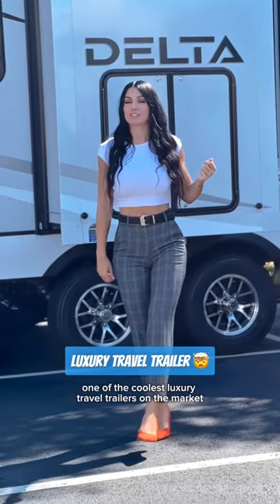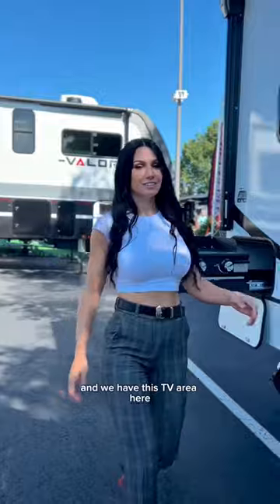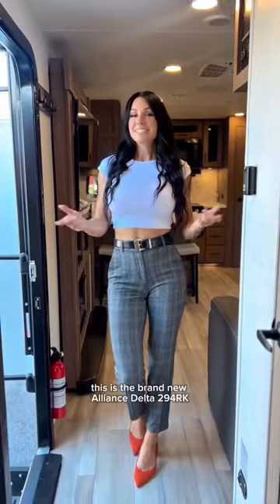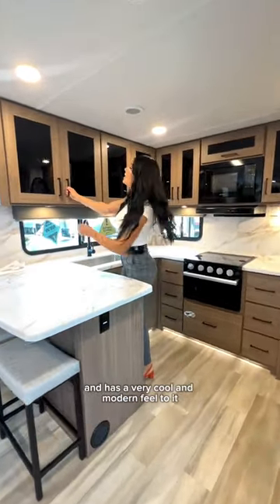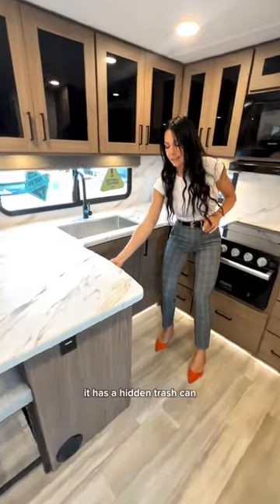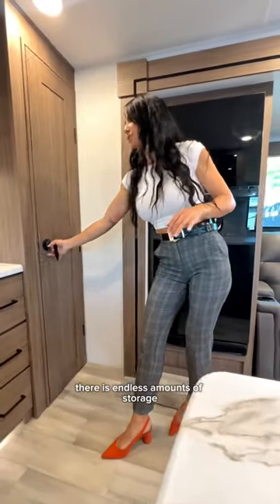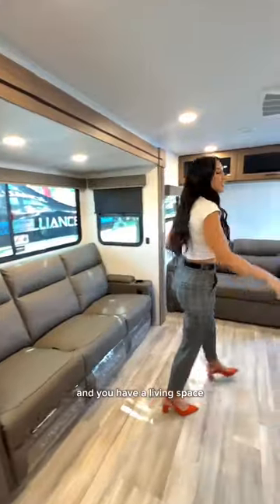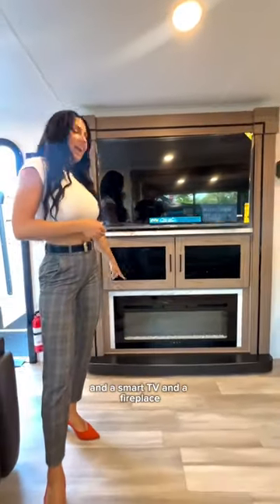Hey there! How about a luxurious RV with an awesome outdoor grill? 😎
Hey there! How about a luxurious RV with an awesome outdoor grill? Sounds like the perfect way to hit the road and enjoy some great outdoor cooking, doesn't it?

RVTravel MobileHomeLife VanLife ValsReview Camping Life Camp Adventure